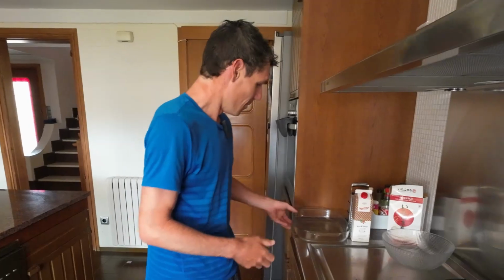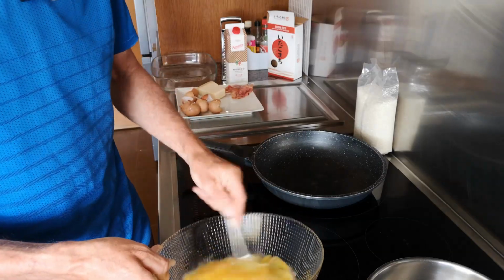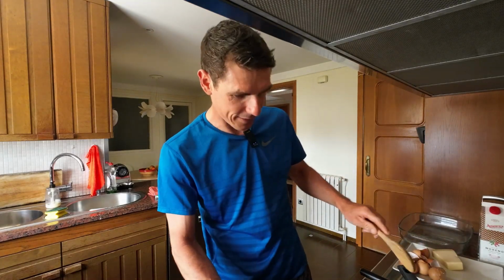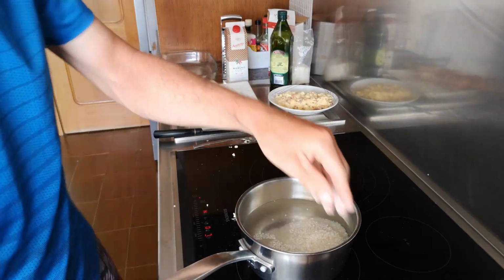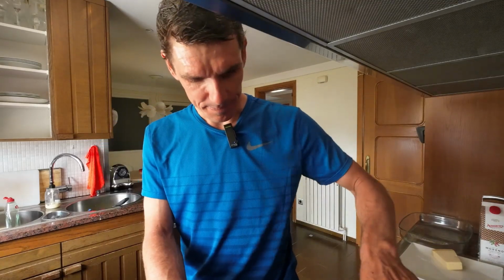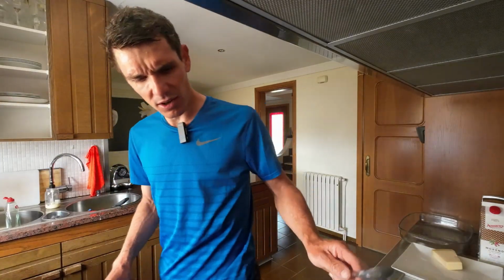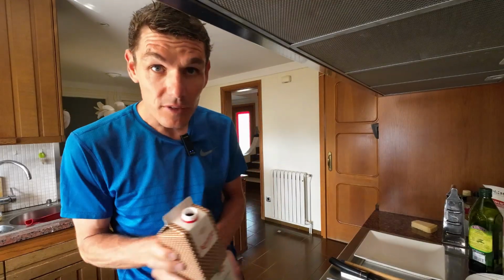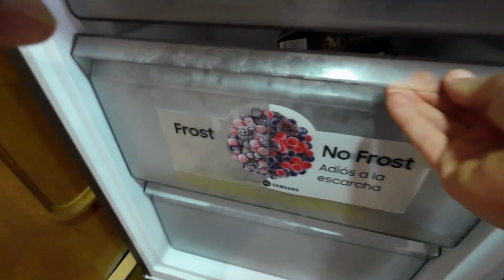Fuel for Training - Rice Cake Recipe (Savoury)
RICE CAKE RECIPE - (makes around 16 servings)
INGREDIENTS
- 8 fresh eggs
- 0.5 kg sushi rice or Risotto rice, 1-1.2 L of water
- 50g of bacon, ham, or prosciutto
- 1/2 cup of soy sauce and 1/4 cup of balsamic vinegar                                                                                                                        - Brown Sugar and Parmesan cheese

METHOD
Scramble and cook eggs and ham/bacon in frypan, breaking them up thoroughly into small pieces. Set aside.

Steam or cook rice according to directions prececribed. Use sticky rice  like Sushi.

Mix the eggs and ham/bacon into the rice and add Parmesan, Soy and Vinegar to taste.

Transfer to a shallow baking pan and firmly compact mixture, sprinkle brown sugar over the top, then cool in the fridge.

Cut into brownie sized pieces and wrap with foil. These should be stored in refrigerator for no more than 3 days.